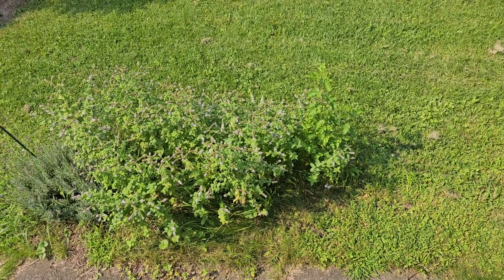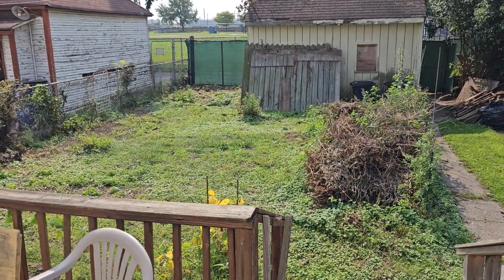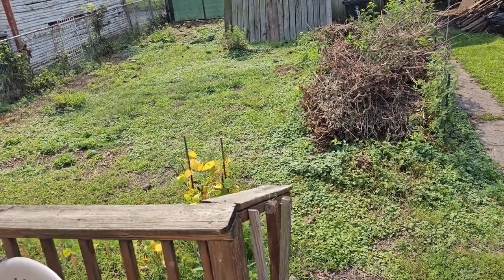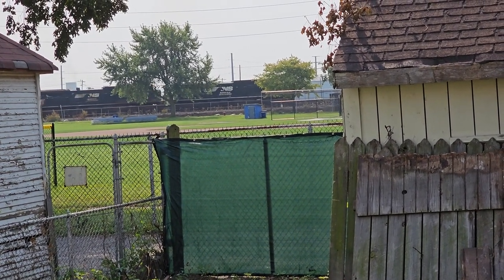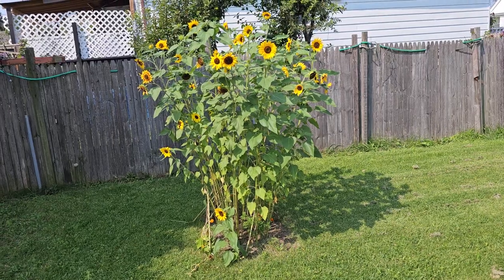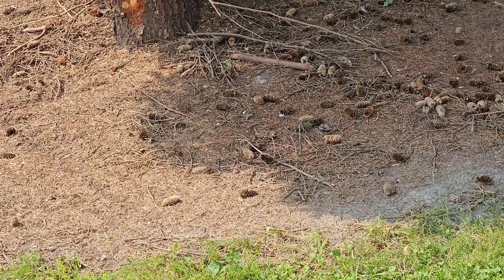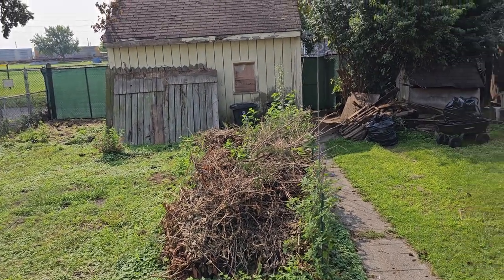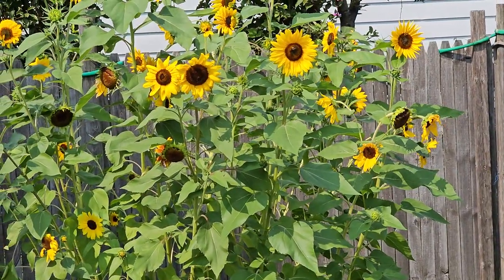Goodbye Goodson Garden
Tracy and her garden are moving to a new home. I had a great time while I was here and learned a lot about gardening my favorite flower as well as some other plants too.